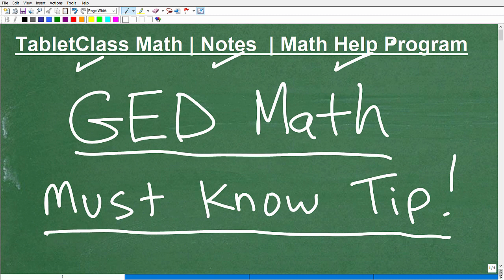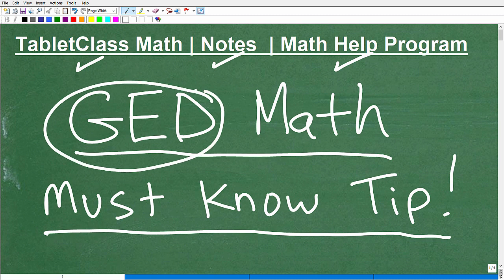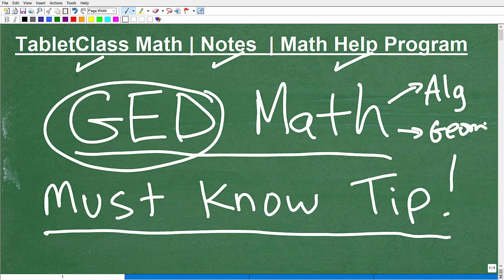The Best FREE GED Math Help EVER!!!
Math help with GED math.  For more math help to include math lessons, practice problems and math tutorials check out my full math help program